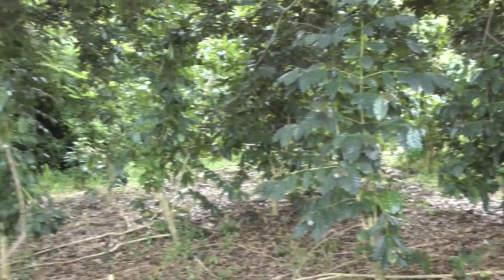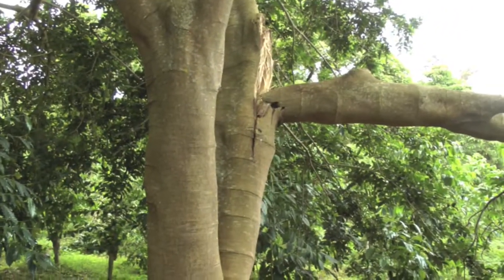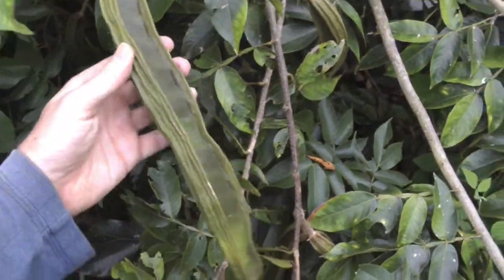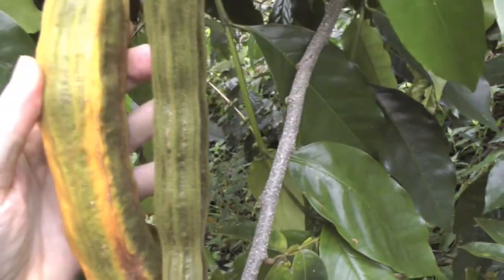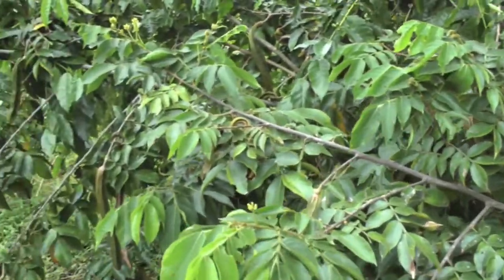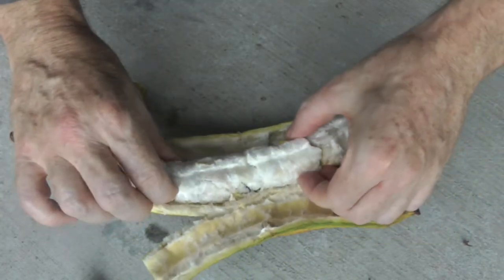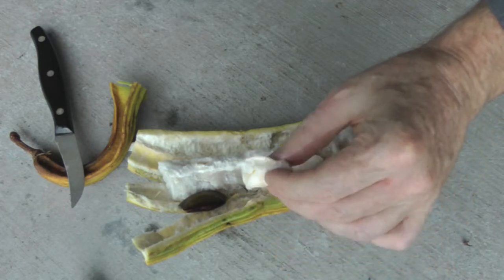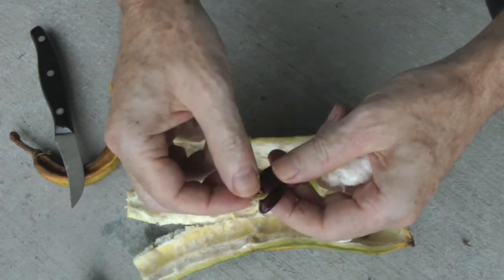The Ice Cream Bean - Fruit and Tree | Inga feuillei | HD Video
- the ice cream bean tree, or Pacay (Inga feuillei), is native to tropical South America. The huge bean-like fruit can grow up to two feet long. The tree itself is very fast growing and can reach 30 meters (98 feet) high.

The white, fibrous pulp inside the bean has a sweet, juicy taste - somewhat like cotton candy, or vanilla ice cream. The black or green seeds inside can be cooked and eaten as well.